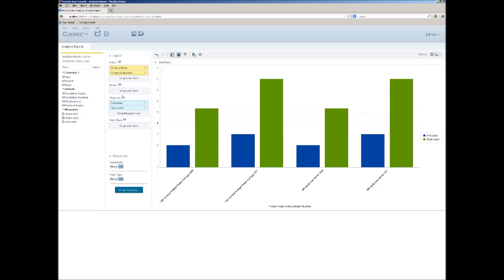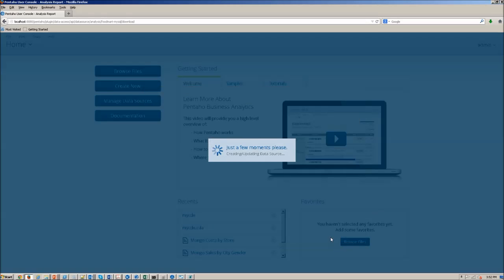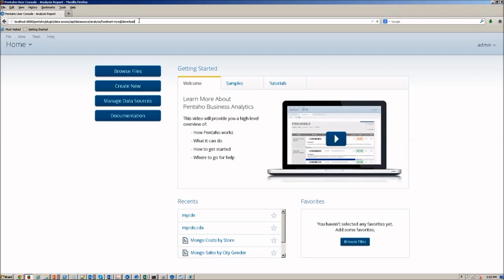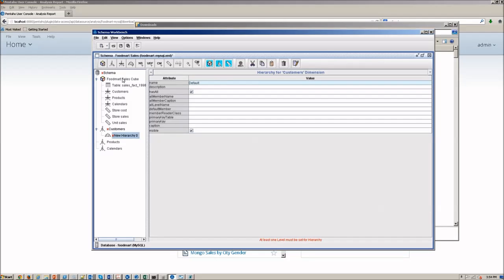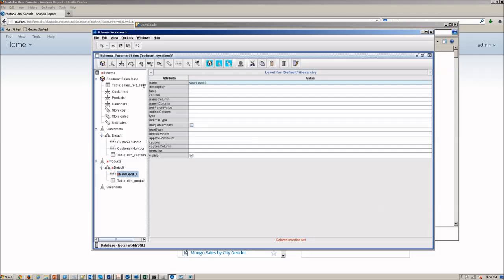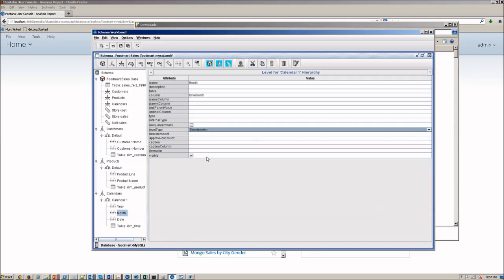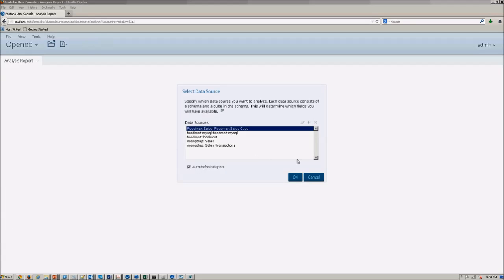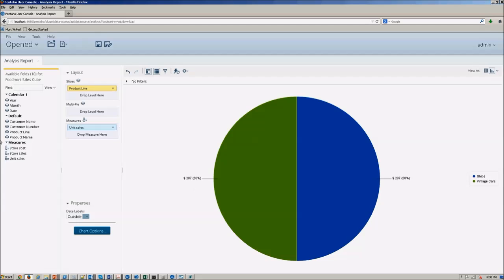Pentaho Tutorial: Build a beginner analytical model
Using Pentaho Analysis Services (Mondrian) with the Pentaho User Console, I will demonstrate how to auto-model a semantic model and then perform a few advanced edits to the cube. Publish the new model and make it available to business users for OLAP interactive analytics and ad-hoc data exploration.

Also, here is the REST API call to download the auto-model Mondrian XML schema that I used to edit in the Pentaho Schema Workbench advanced editor In that URI, change "foodmart" to the name that you gave the model you wish to pull out and edit.